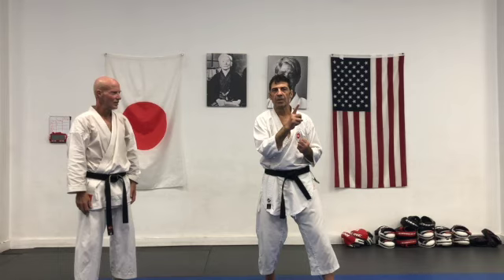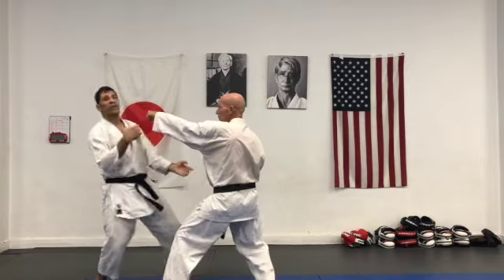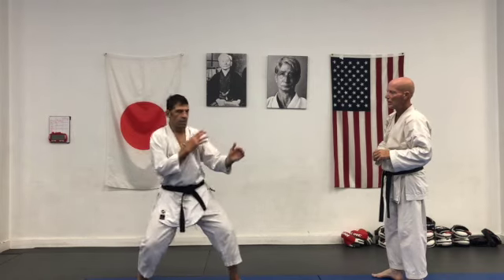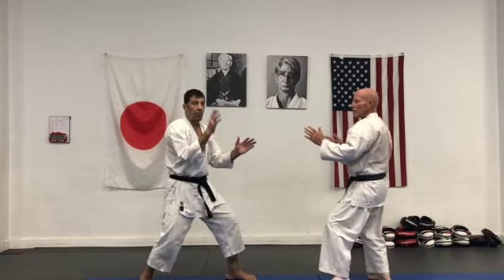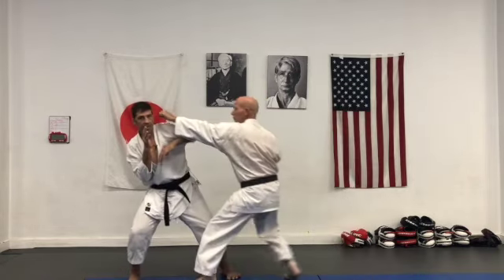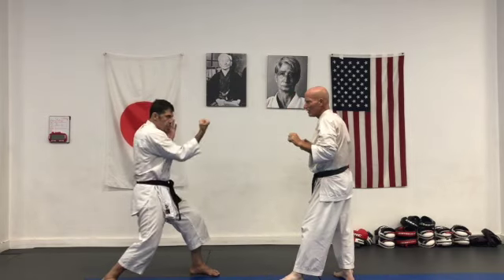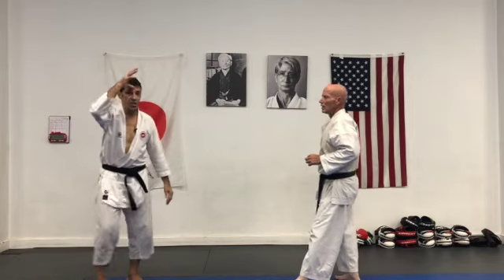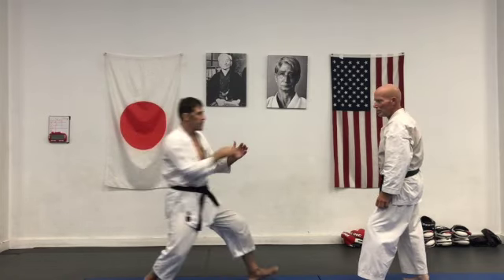Amashi Waza 2, using space by leaning back SD 480p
Amashi Waza, using go no sen timing, the technique is using space to avoid an attack, on the way to counter.
It can be done by shifting back or by leaning back.
0:00 introduction
0:57 shift back just enough
1;15 it can be done by leaning back
1:30 from the feet
2:15 be on your side
2:55 variations